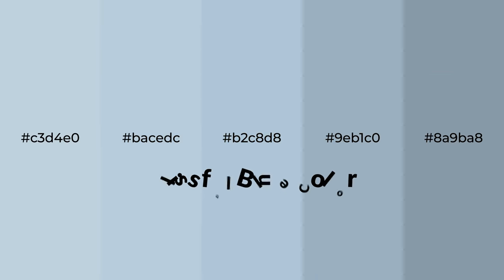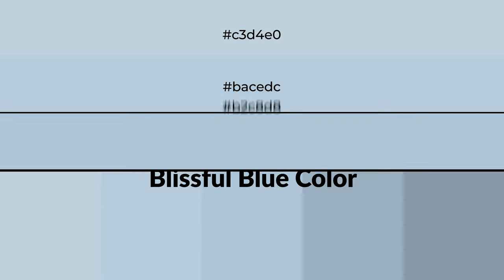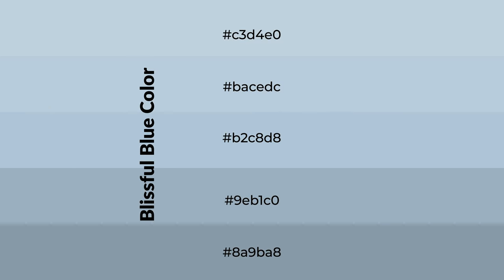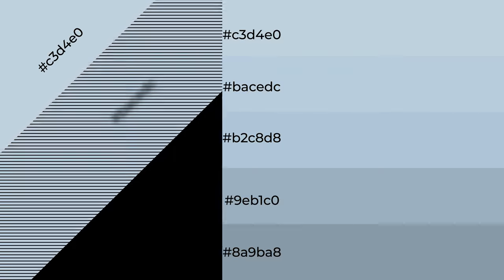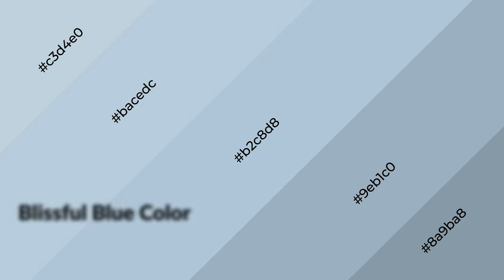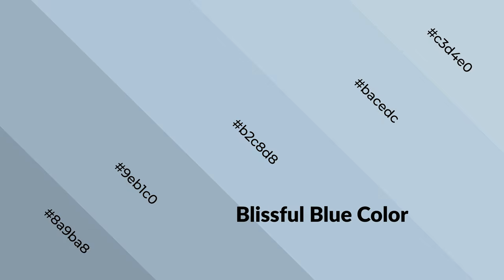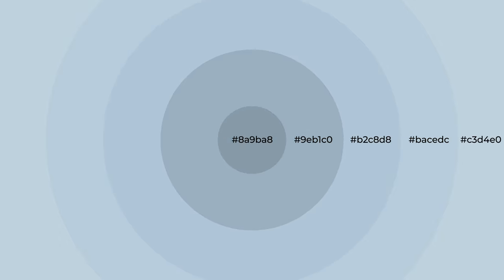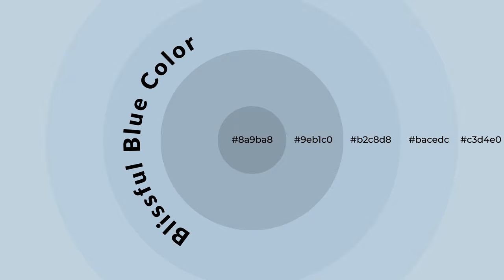Shades & Tints of Blissful Blue color b2c8d8 A Cool Blue color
Shades of Blissful Blue color b2c8d8 Cool Shades of Blissful Blue color with Blue hue for your project!

Shades
Hex 9eb1c0

Tints
Hex bacedc

Blissful Blue is a cool color, and it emits calming, serene, soothing, refreshing, spacious, unwinding, peace and relaxed emotions. Cool colors are like water, ice, sky, grass, soft and snow. You can see them used in baby products.